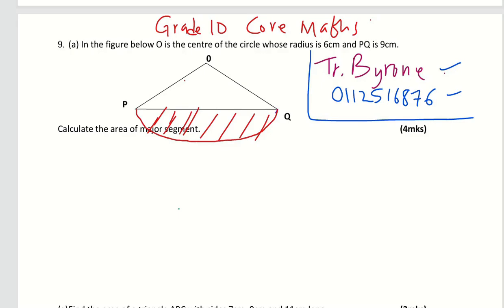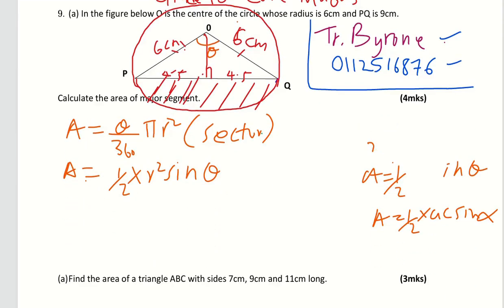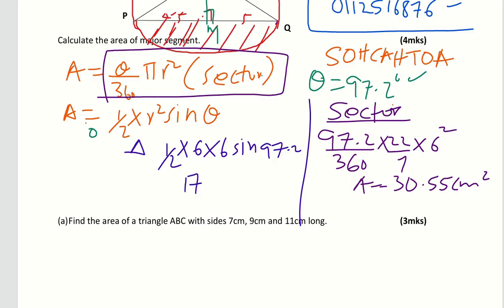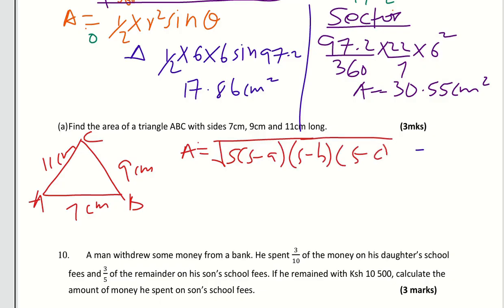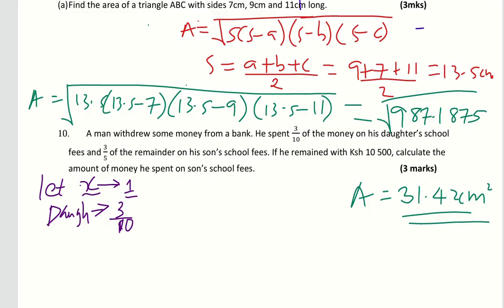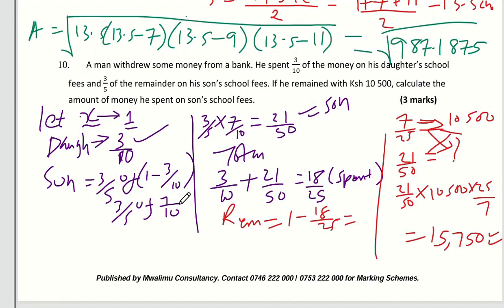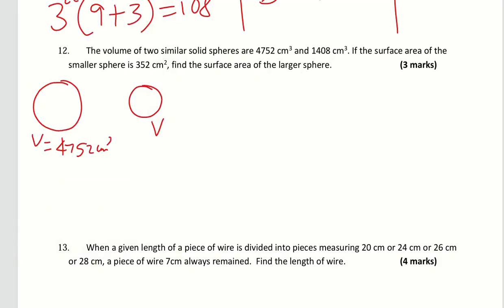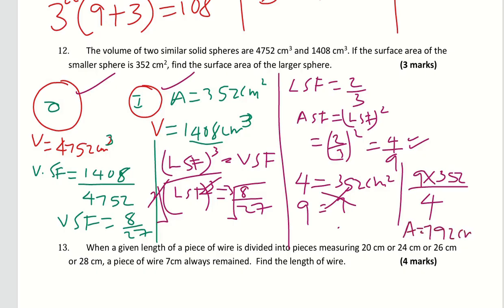Grade 10 Core Mathematics Revision CBC